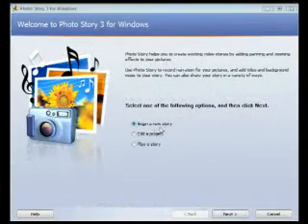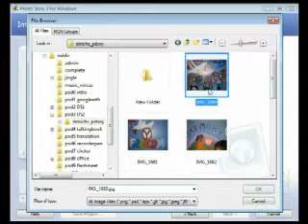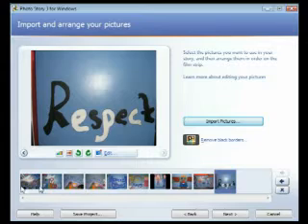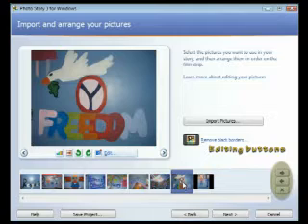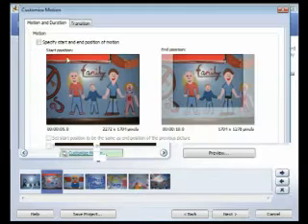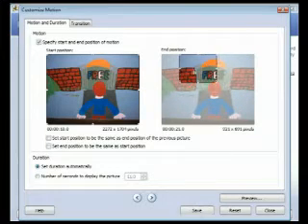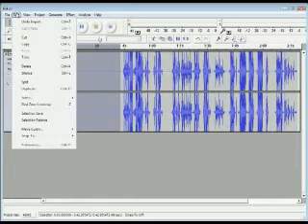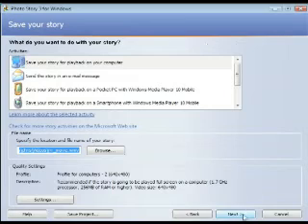NALDIC ICT & EAL 3 - Digital Storytelling 2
How to use Microsoft Photostory to make a digital story - with specific reference to EAL learners